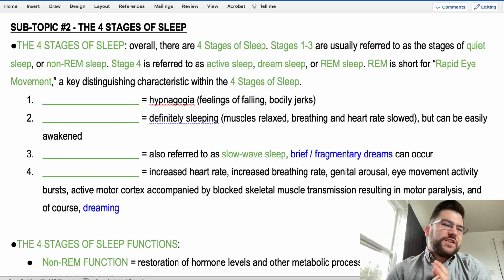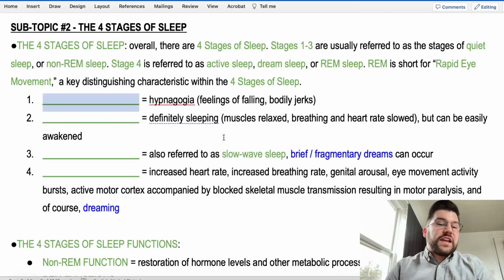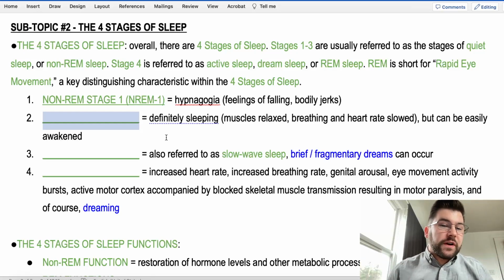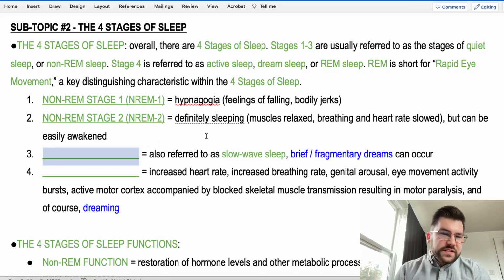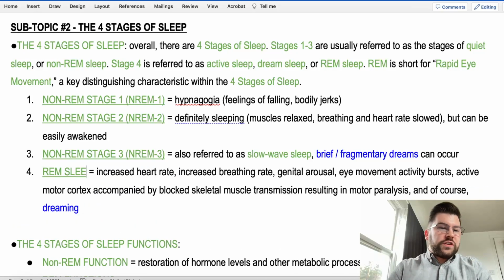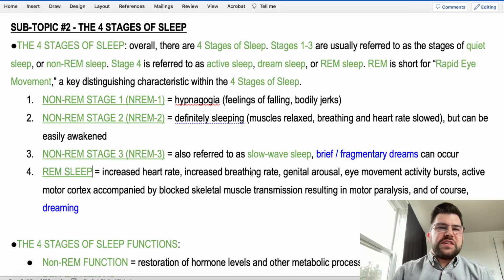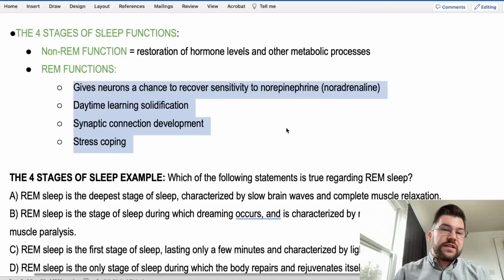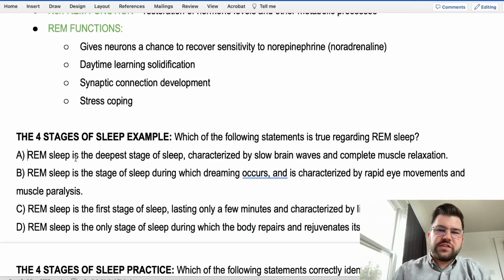The Four Stages of Sleep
High School Psych - Subtopic Sleep Part 2 of 4